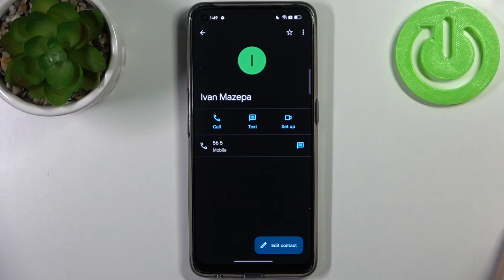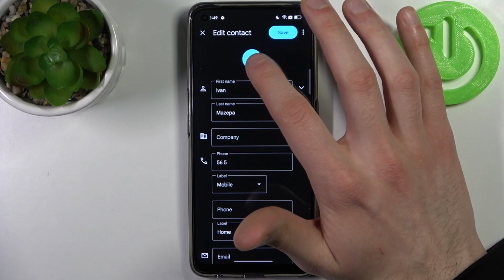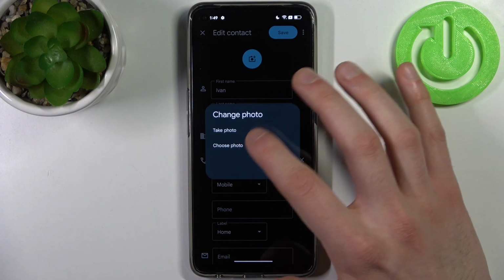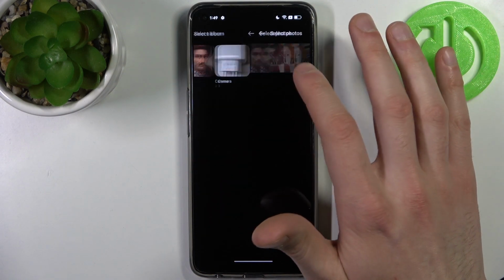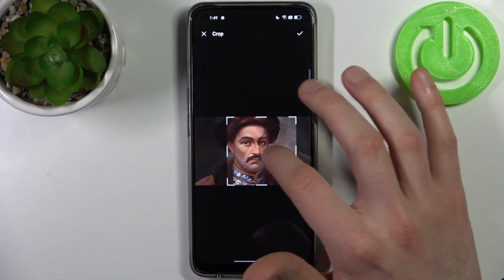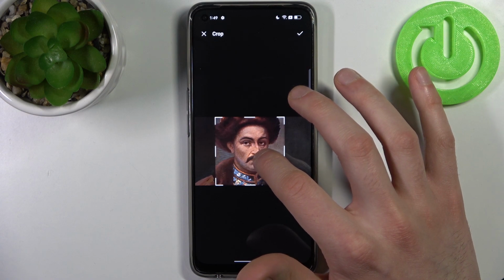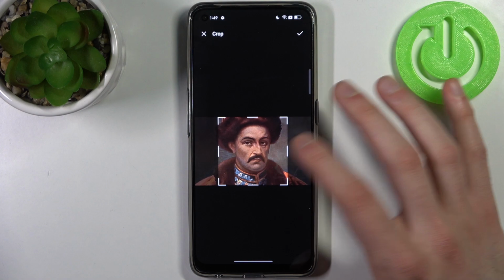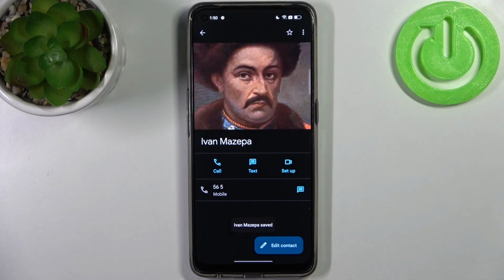How to Add Photo to Contact in REALME 9 Pro+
Find out more info about REALME 9 Pro+:
In this video, we'll show you how to easily assign a photo to a contact on your REALME 9 Pro+. With just a few taps, you can add a personal touch to your contacts list, so follow our steps. Visit our YouTube channel if you want to know more about REALME 9 Pro+.

How to add photo to contact in REALME 9 Pro+? How to add picture to contact in REALME 9 Pro+? How to set up contact's profile photo on REALME 9 Pro+?